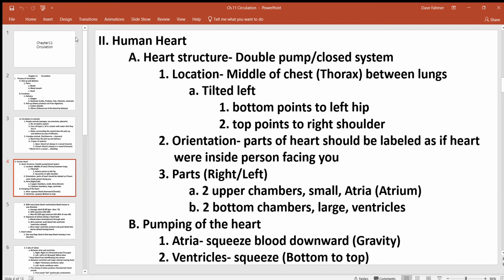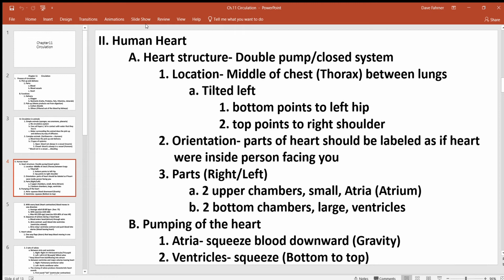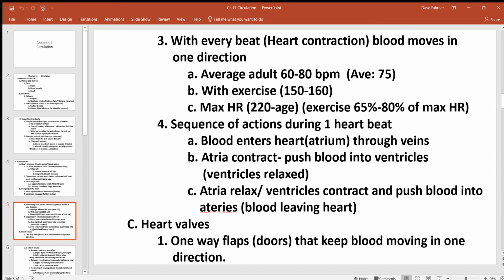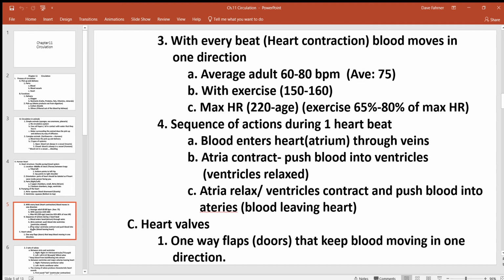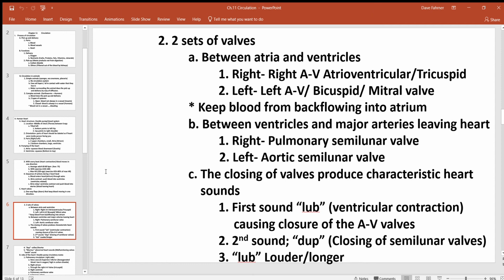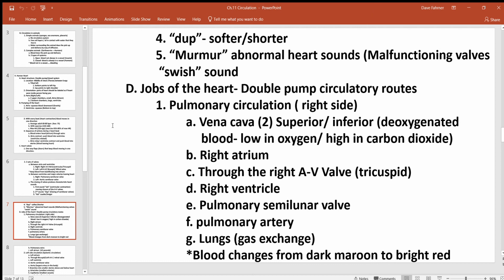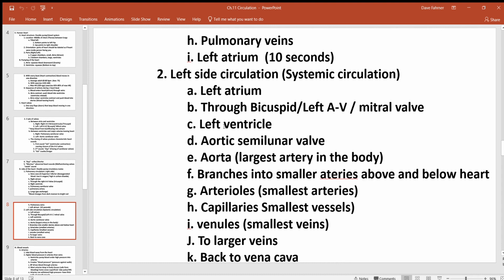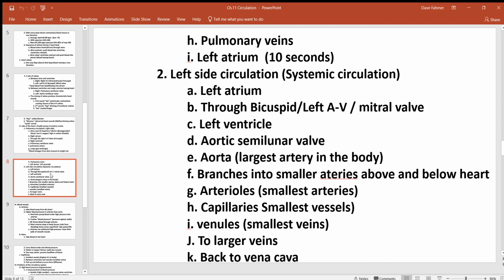Ch 11 Circulation through the human heart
Parts of heart